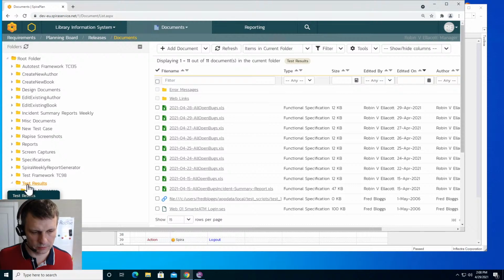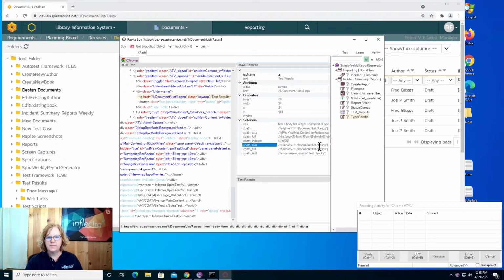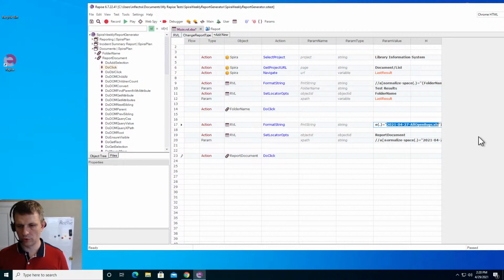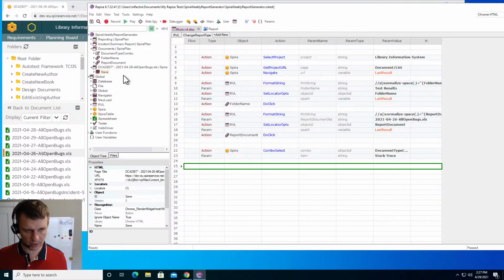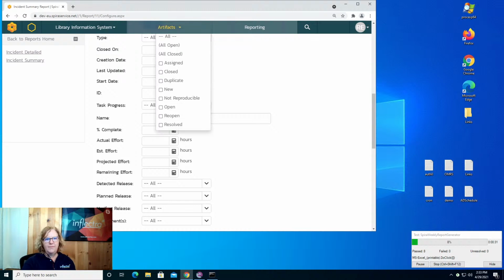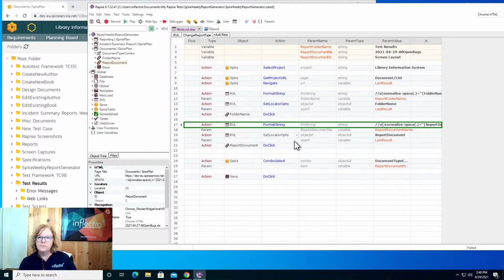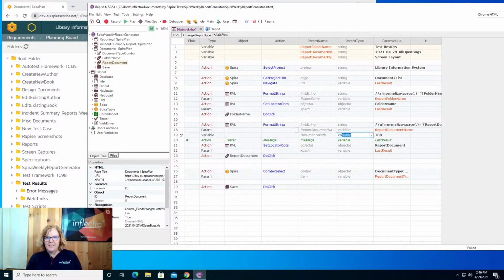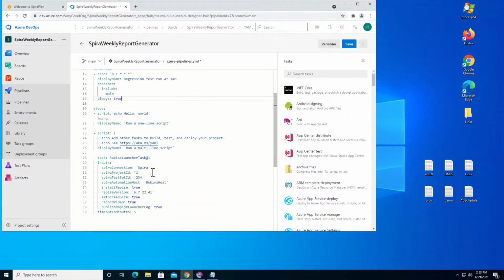Rapise Stream #9: Automating Spira Report Generation with Rapise ft. Teresa Langston - Part 4